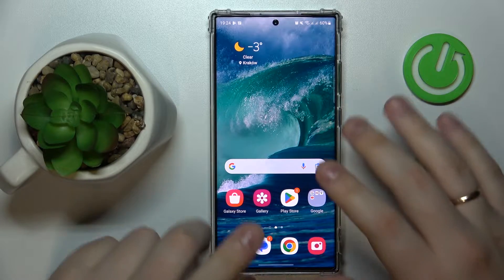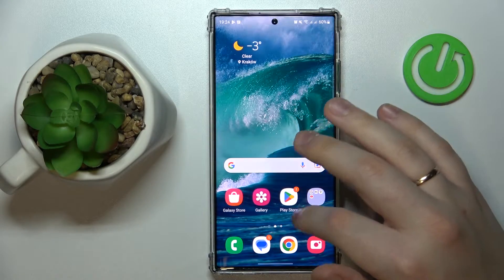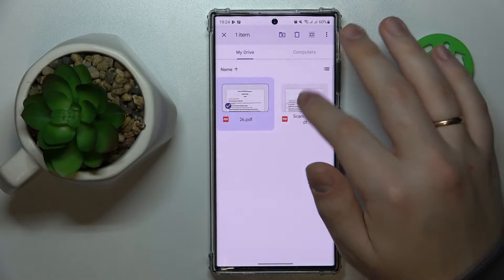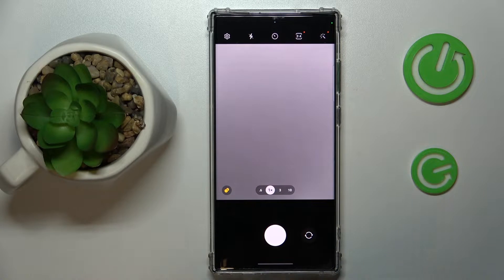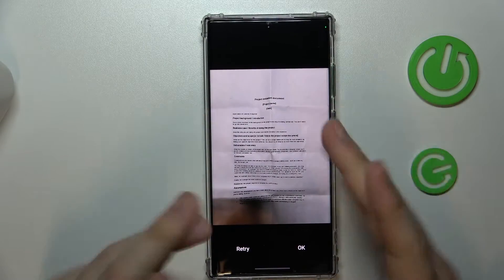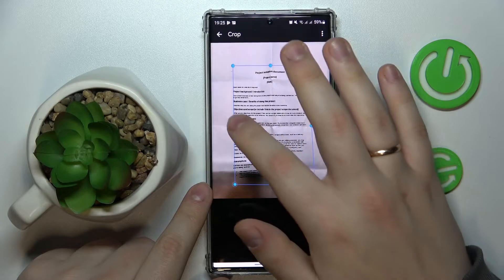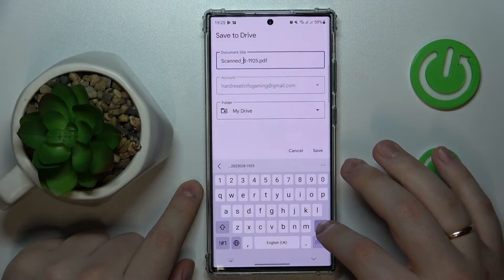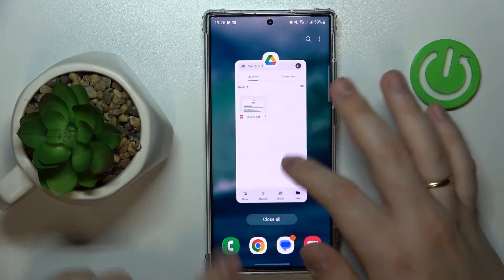How to Scan a Document and Save it as PDF on Samsung Galaxy S23 Ultra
Find out more about Samsung Galaxy S23 Ultra:
Hello, Everybody. This is a video showing how to scan a document and save it as a PDF on your Samsung Galaxy S23 Ultra. We will explain in detail how to scan a document and adjust it to your needs. We will then demonstrate how to save it as a PDF. Thank you for staying with us. If you want to know more about your Samsung Galaxy S23 Ultra, visit our YouTube channel.

How to scan a document on Samsung Galaxy S23 Ultra? How to make a PDF on Samsung Galaxy S23 Ultra? How to save a document in PDF format in Samsung Galaxy S23 Ultra? How to crop a scanned document in Samsung Galaxy S23 Ultra?